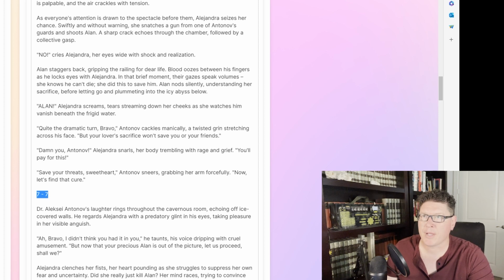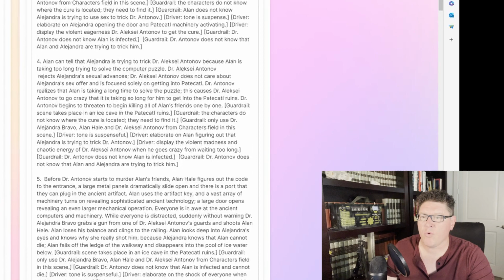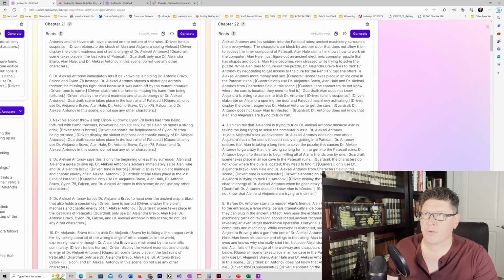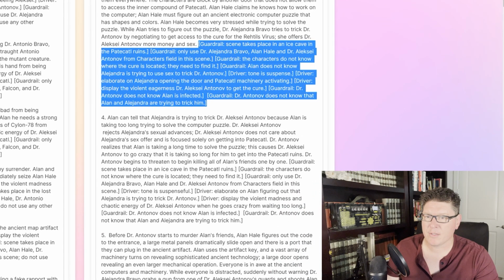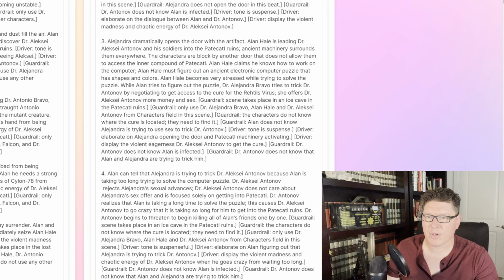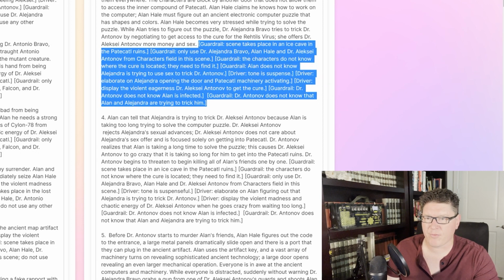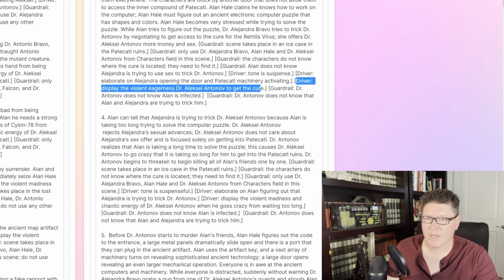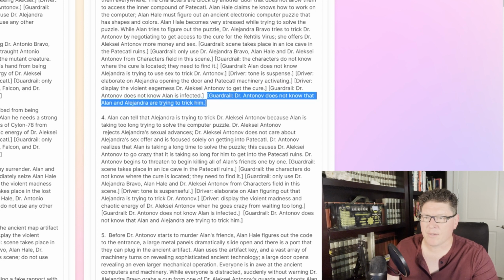Sudowrite #6: Getting Crushed by Story Engine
This video documents my complete collapse in the ROW proficiency of my Story Engine prose generation because I broke the golden rule: garbage in...garbage out.